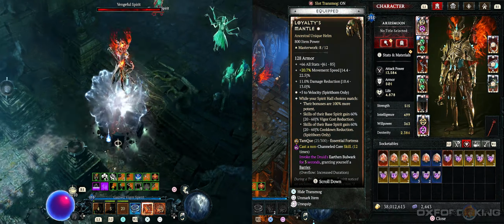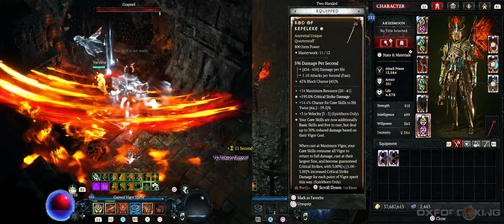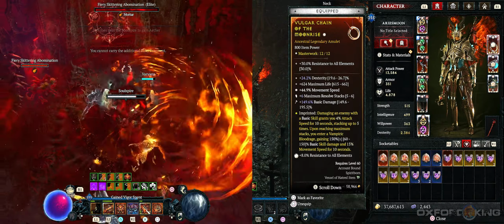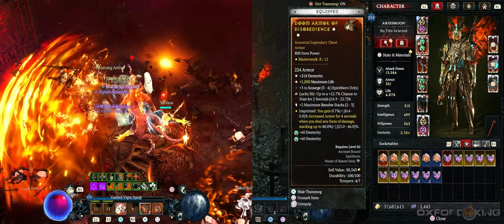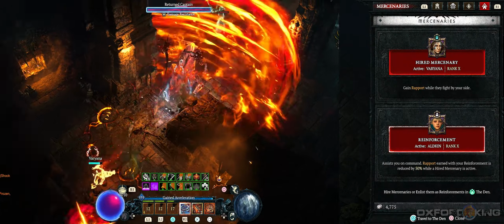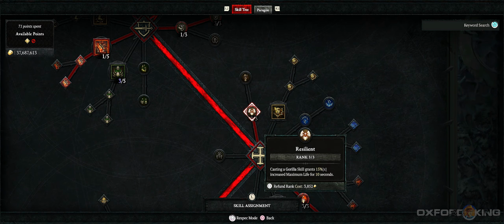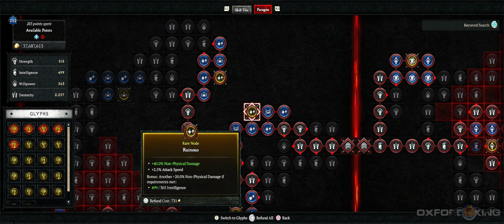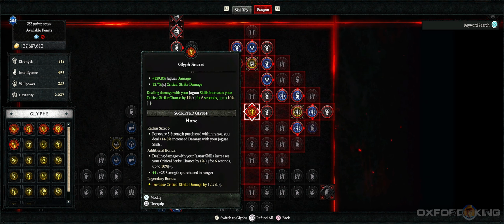Diablo 4 Spiritborn Jaguar "Rake" Build Guide - FIRE GOD APPROVED!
In this video, we dive deep into the BEST Diablo 4 Spiritborn Rake Jaguar build, showcasing why it’s one of the most powerful and insane damage-dealing builds out there in Diablo 4 Vessel of Hatred! If you’re looking for a high DPS build that shreds through enemies with ease, this guide covers everything you need to dominate in Diablo 4. We’ll break down the best skills, gear, and abilities to maximize your Rake Jaguar’s potential and show you how to take on the toughest challenges.

⌚TIMESTAMPS:
00:00 Diablo 4 Spiritborn Rake Build
01:35 Armor, Gear & Runes
12:04 Mythic Uniques & Stealth Testing
15:24 Spirit Hall Animals
16:10 Mercenaries
17:14 Elixirs & Incense
17:54 Skill Tree
23:02 Paragon Board
28:32 What Changes Would You Make?